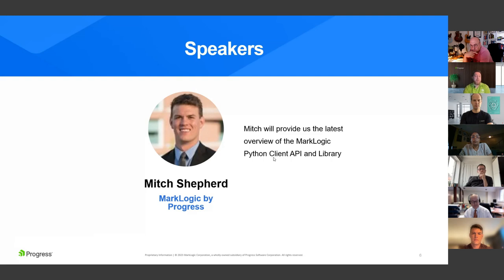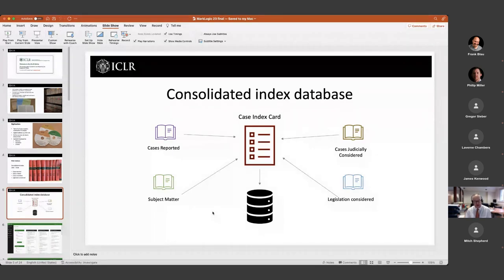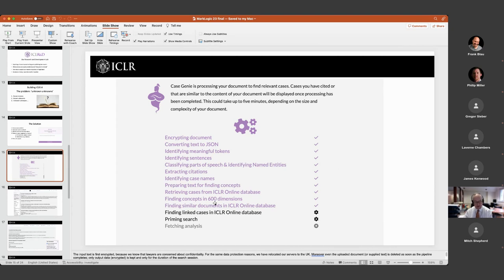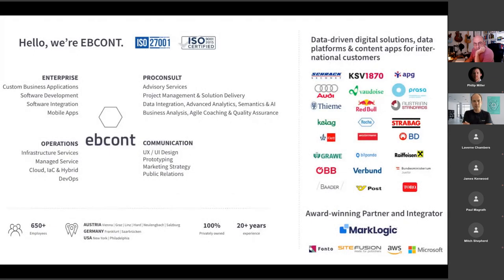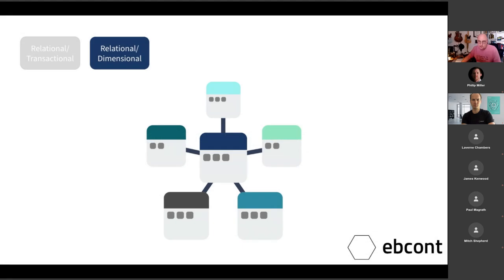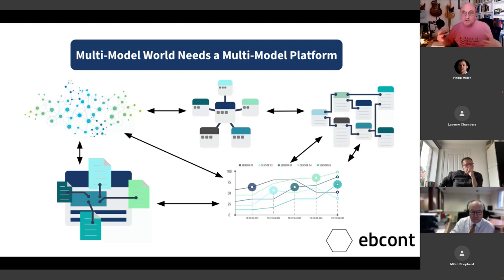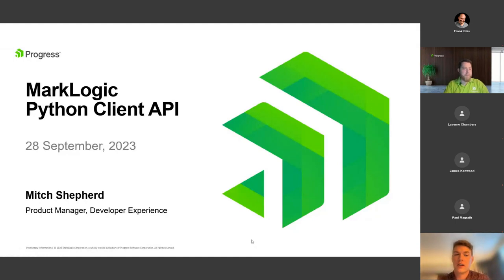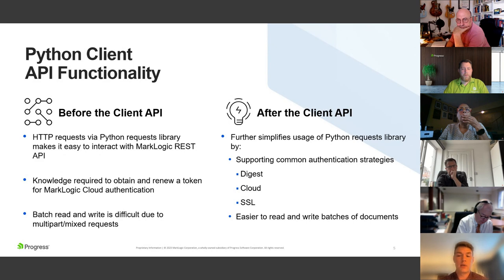MarkLogic Community Event September 2023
Webinar in which Progress MarkLogic experts, customers, partners, and future MarkLogic innovators to discuss the latest innovations in our data platform.

In this month webinar we feature our customer The Incorporated Council of Law Reporting for England & Wales – which is the official publisher of the Law Reports which record leading court cases as relied on by all judges, lawyers, and students of law.  Presenting is Paul Magrath, Head of Product Development and Online Content at ICLR.

Paul is responsible for the development of their legal information database, which offers digital versions of the reports published since 1865 along with many other cases and legislation. In 2016 this was migrated to MarkLogic in a development carried out by 67 Bricks. In 2021 ICLR launched Case Genie, an AI-driven search facility that analyses a legal text uploaded by the user and recommends relevant and linked cases of which the user may not be aware. Paul will be discussing this and other recent developments and the challenges facing ICLR in an increasingly competitive environment.

Also listen to Frank Blau, a Sr. Principal Data Architect at EBCONT ProConsult. He describes his presentation below.

"To understand the value of a multi-model database like MarkLogic from both a technical and business perspective, it is important to have a compelling story to show how it can add value to a data management organization. In my recreational study of the media theories of Marshall McLuhan, I have found a powerful narrative that can bridge the gap between the theory and technical perspectives that multi-model data can address. In this talk, I will describe how McLuhan’s quip “the medium is the message” can frame a strong use case for the use of MarkLogic in a project."